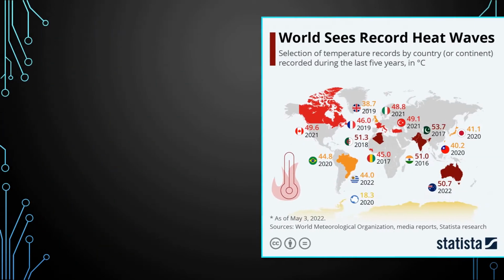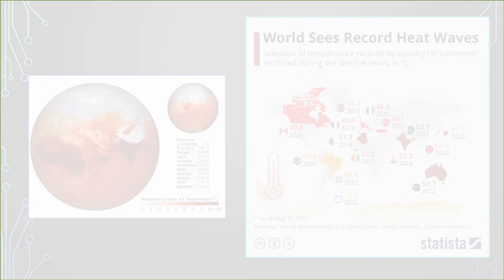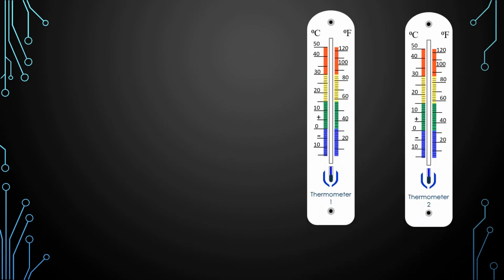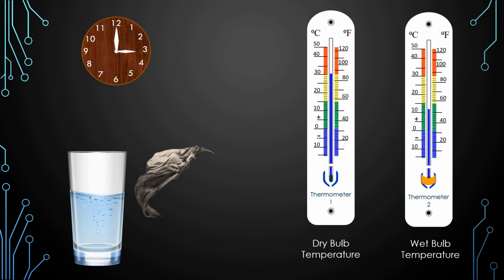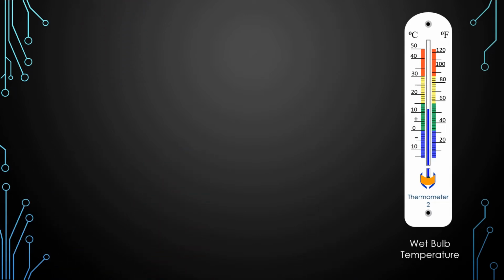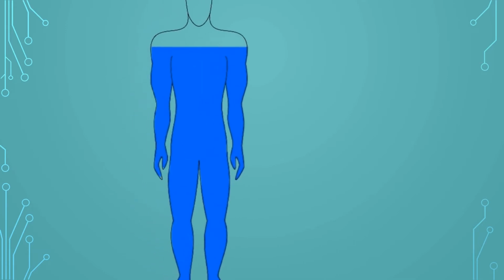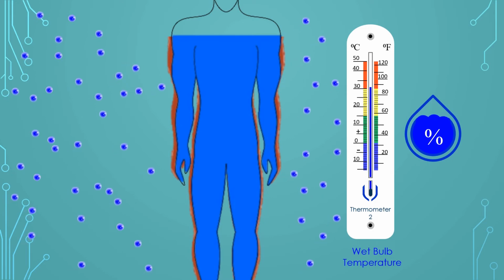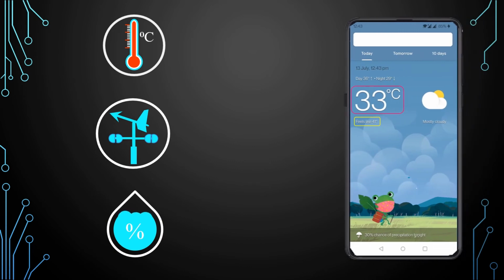Dry Bulb, Wet Bulb and Feels Like Temperature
Dry bulb temperature is the surrounding temperature that is measured by a thermometer. Wet bulb temperature is the temperature that is measured by a thermometer by keeping its bulb covered. This temperature tells us whether the surrounding air humid or not. Feels like temperature is that temperature which our body feels due to the combination of surrounding temperature, humidity and wind speed. This is different from the dry bulb temperature.